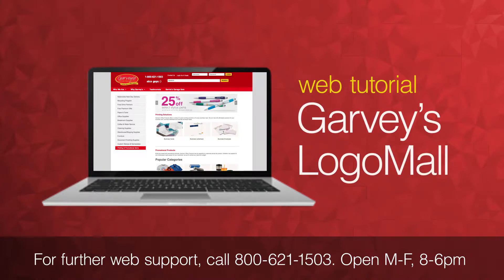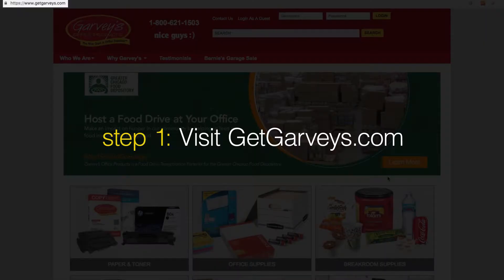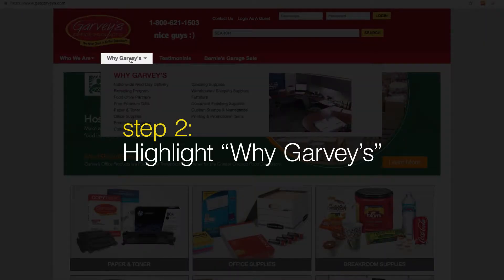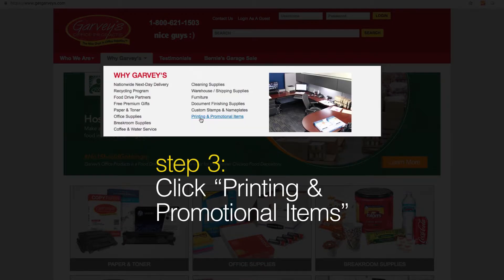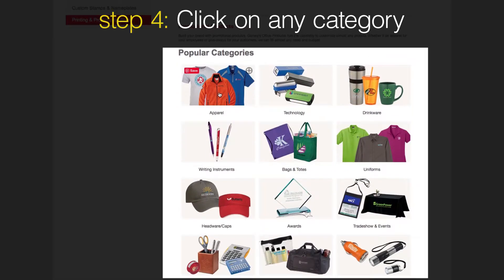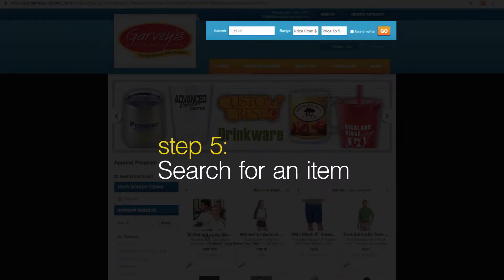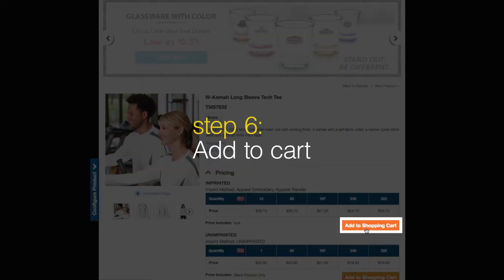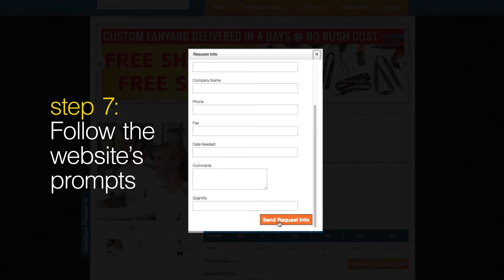Access Garvey's Logo Mall for Corporate Logo Products